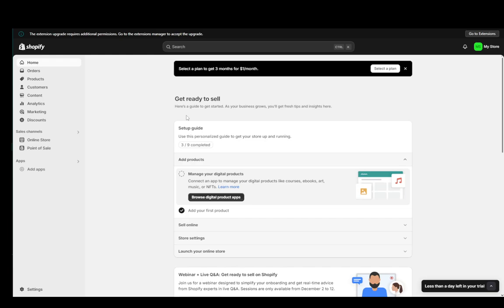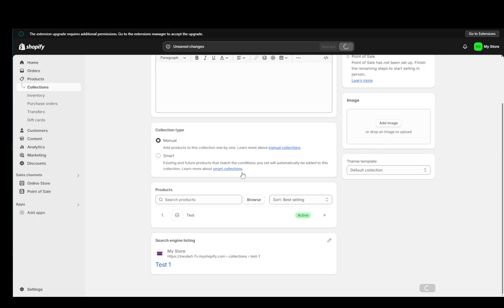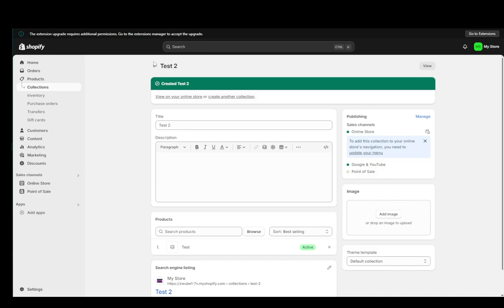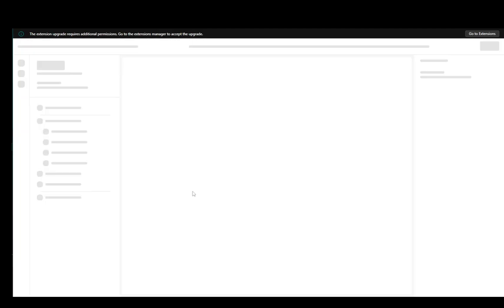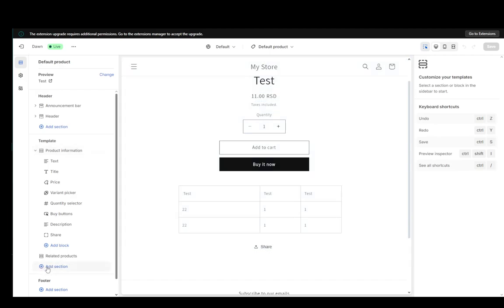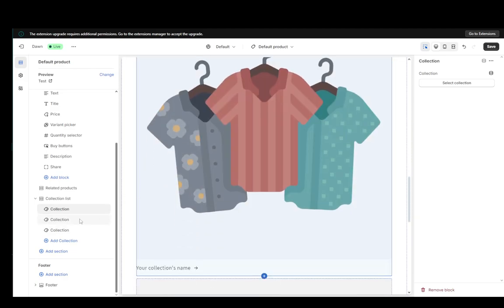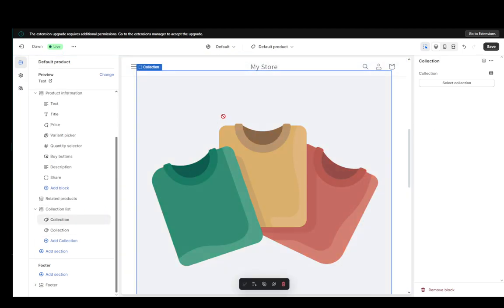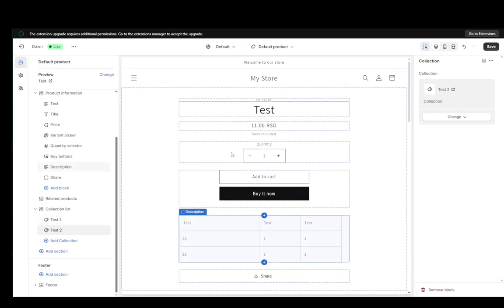How To Showcase Multiple Collections In One Product Tab In Shopify Tutorial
Today we talk about showcase multiple collections in one product tab in shopify,shopify tutorial,shopify,shopify collections tutorial,shopify product page